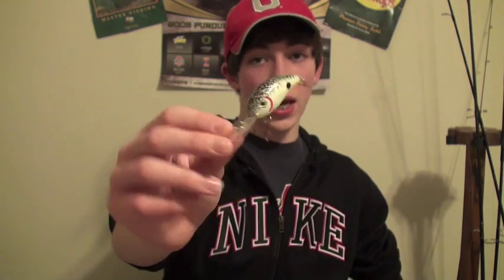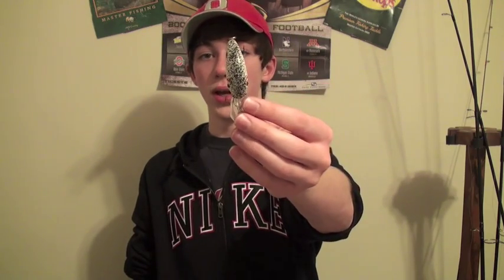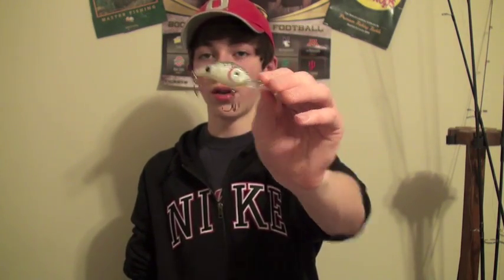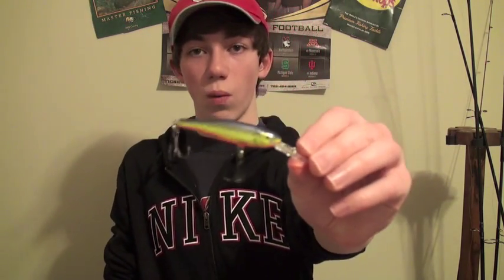Cold Water Crankbait choice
This video shows you how to wisely choose your crankbaits for cold water bass fishing in rivers, ponds, streams, and lakes